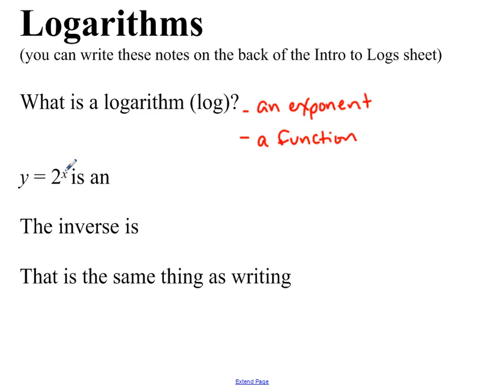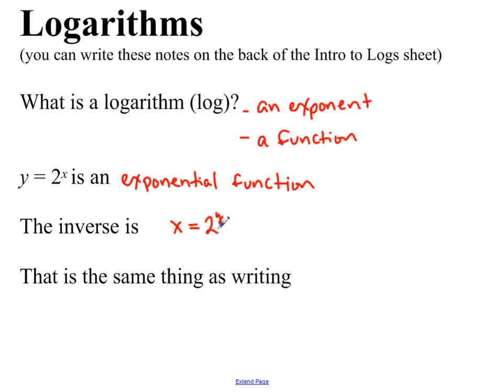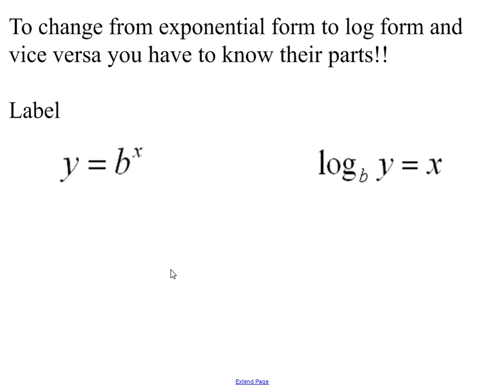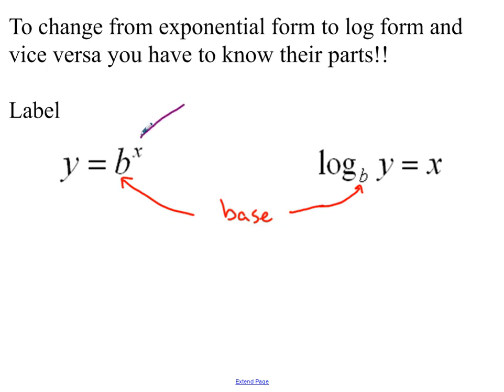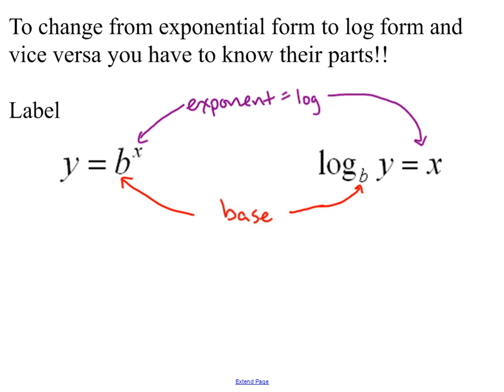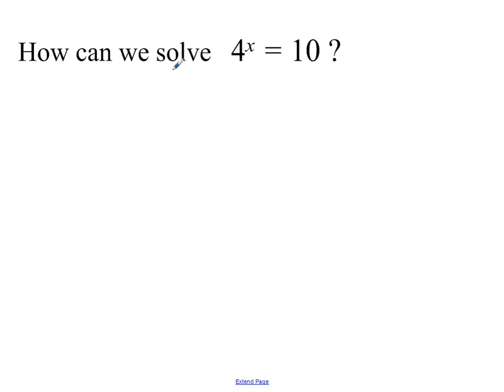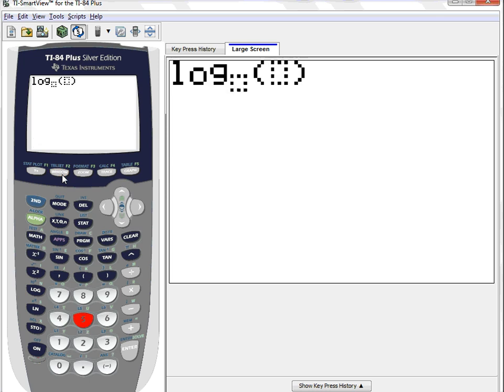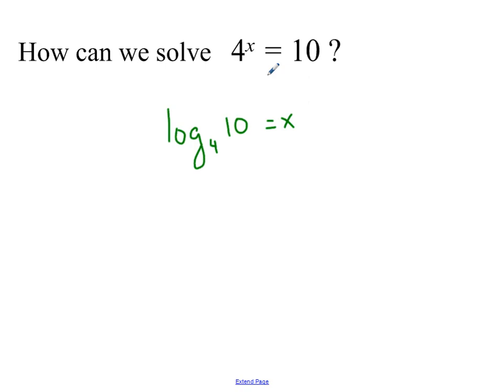8 2a Log Form and Exponential Form